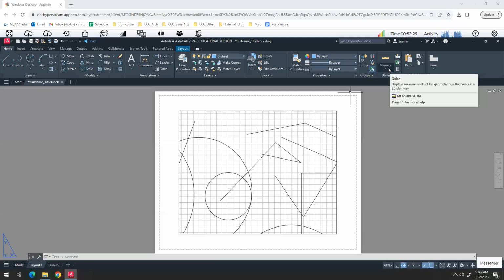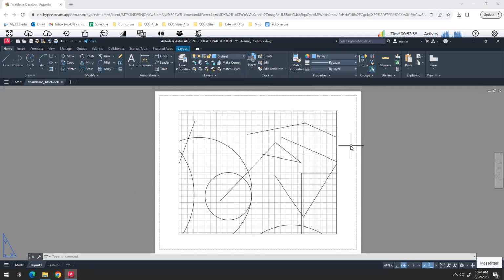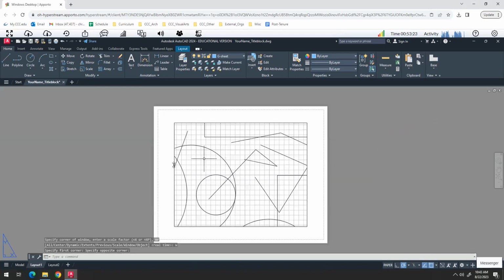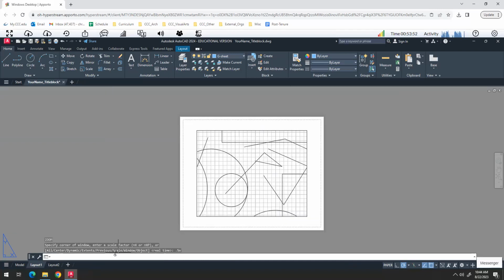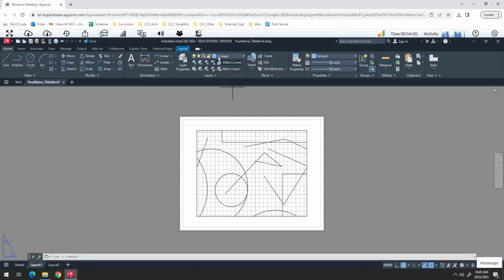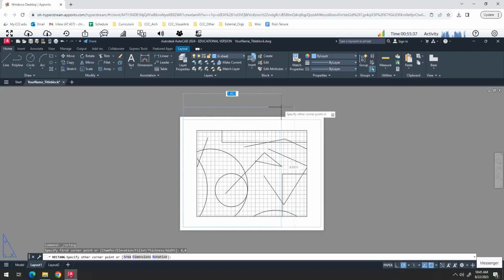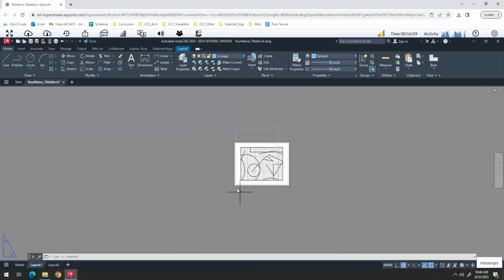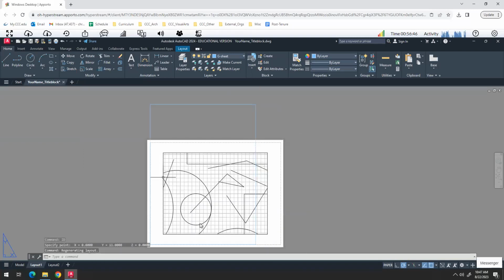Creating the Sheet